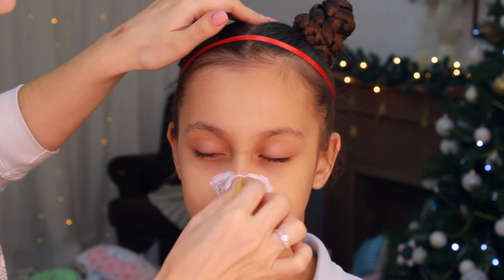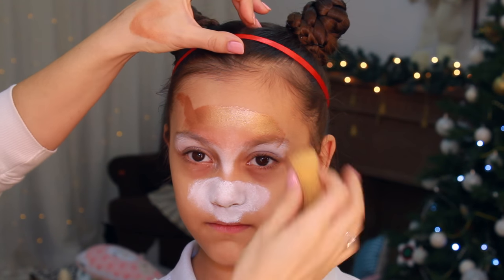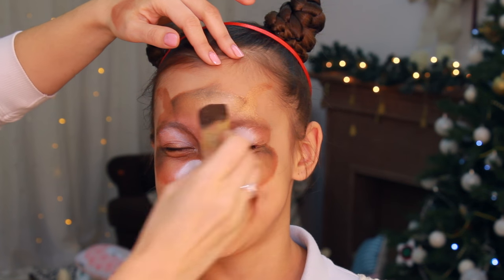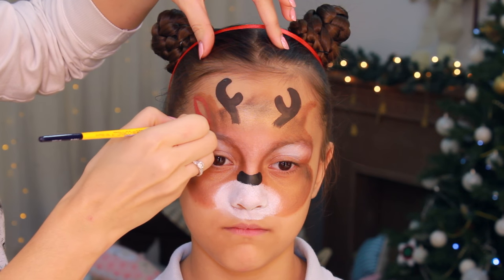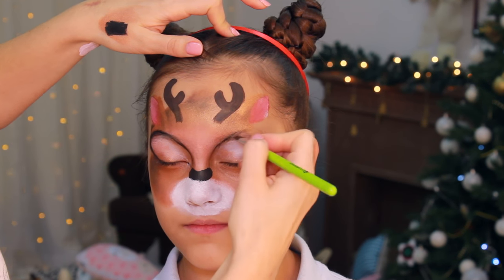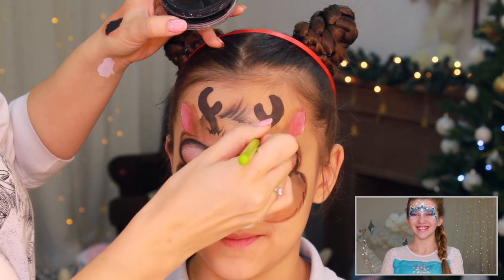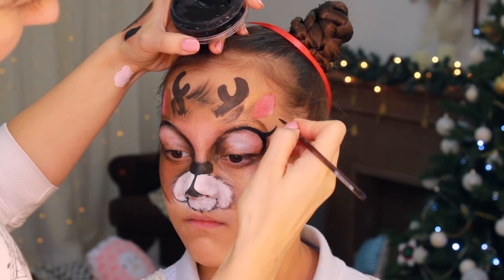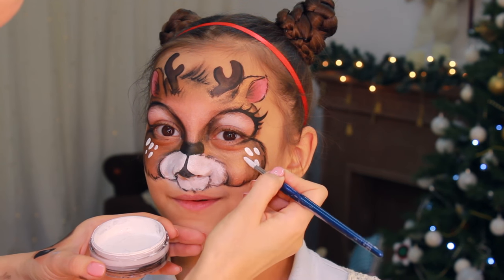Christmas Reindeer — Face Painting & Makeup Tutorial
Cute Christmas reindeer face painting tutorial, perfect for winter holidays, that both boys and girls will enjoy. Make your kids happy with this Rudolph the deer face painting and makeup design. SEE DESCRIPTION BELOW👇👇👇

😃 DO YOU WANT TO PAINT LIKE ME ⁉️
Check out the International Face Painting School — Ultimate online face painting course to get Pro skills without confusion.

🎨 MATERIALS USED:
Cameleon Steampunk
Cameleon Espresso
Cameleon Pure White
Cameleon Strong Black
Paradise White
TAG pearl red
Loew Cornell #3 round brush 7000C series
Loew Cornell #6 round brush 3000C series
Cameleon yellow sponge